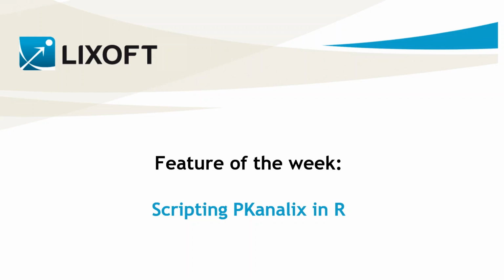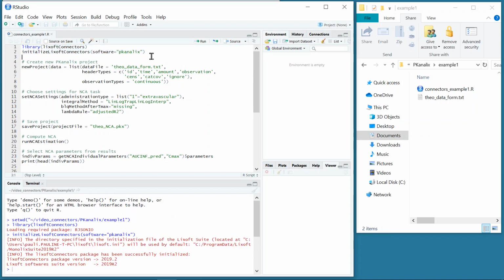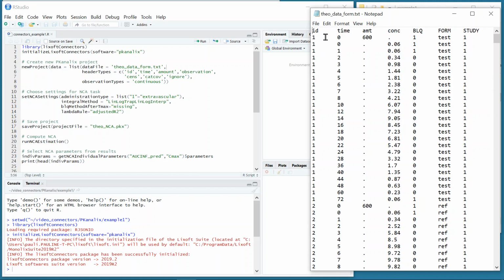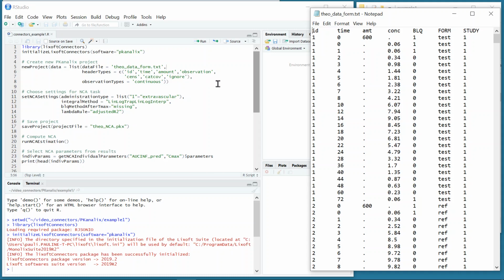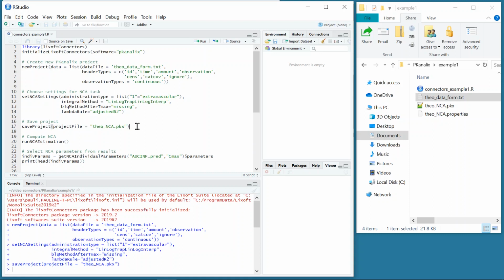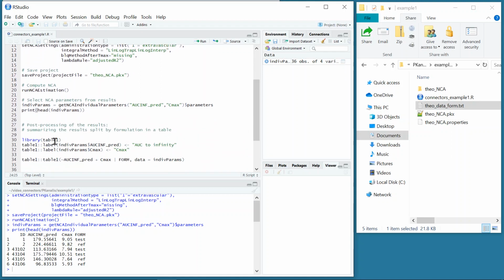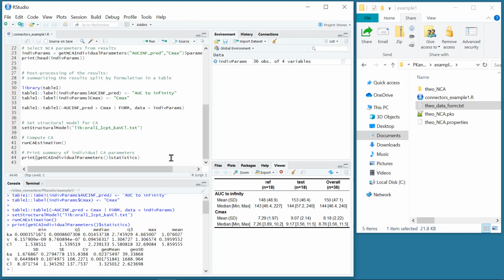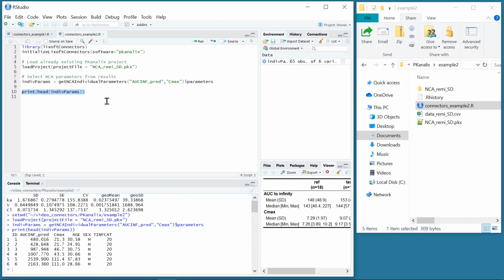Feature of the week #71: Scripting PKanalix in R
The MonolixSuite comes with an API for R that allows to use Monolix and PKanalix from R, such that all you can do with the interface can be done with the API. Some examples for PKanalix are shown in this video.
Examples for Monolix can be seen in video #68.